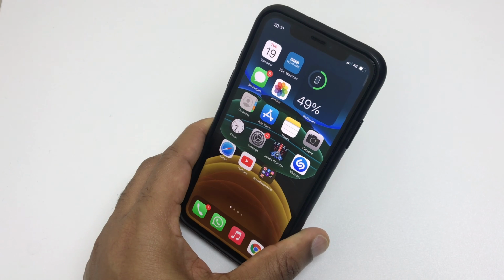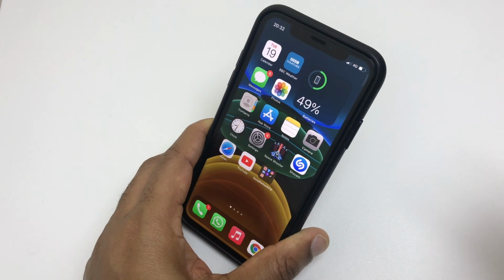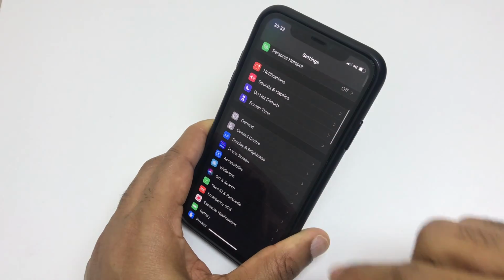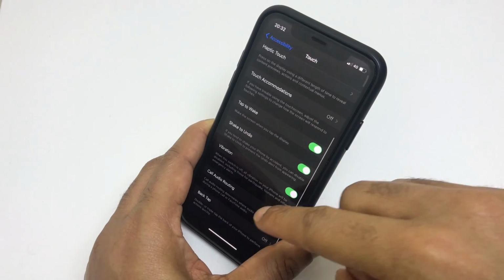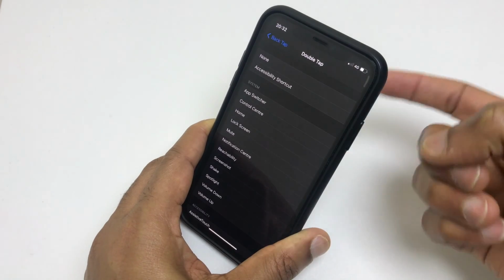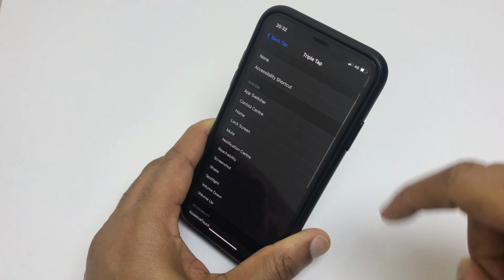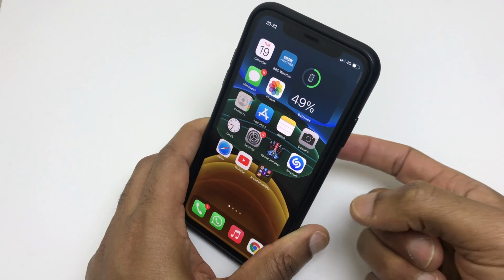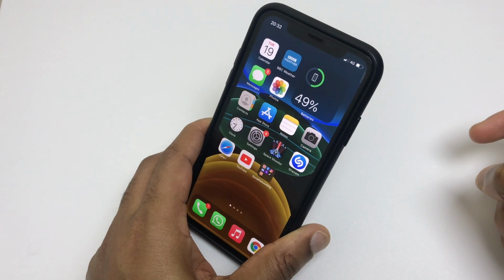How To Use Secret iPhone Back Button - IOS 14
Here's how to use the iPhones secret back button. This gives you extra functionality on your phone. There are a range of actions that you can use with the back tap on your iPhone. You can do a double tap action or a triple tap action and assign action. Cool secret trick.

Check out the homepage for more tips and tricks.